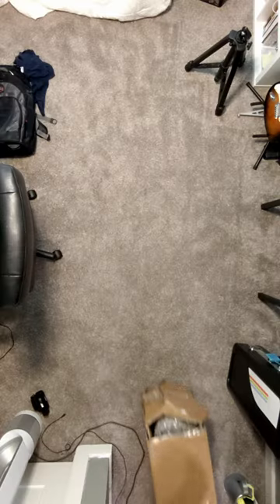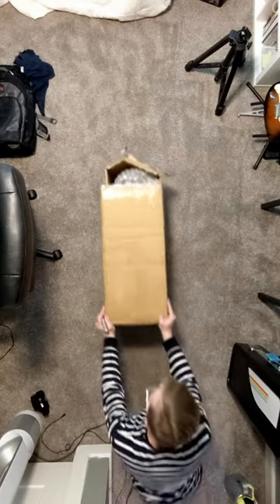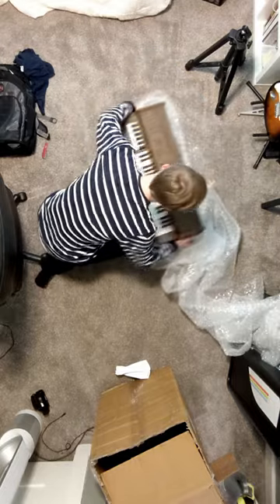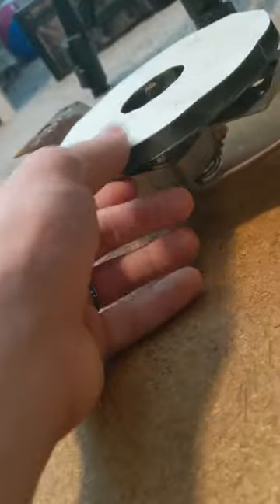reviving a chord organ